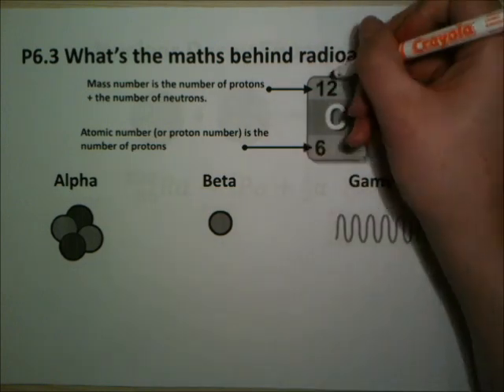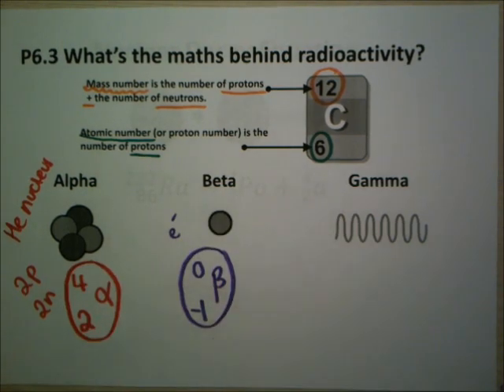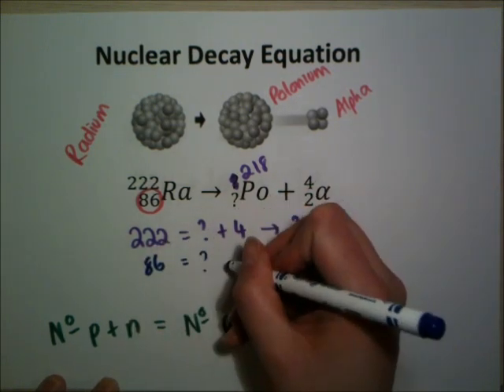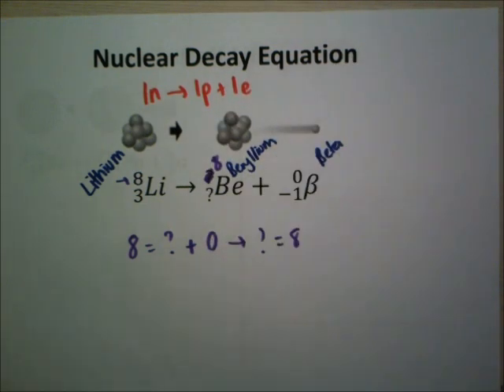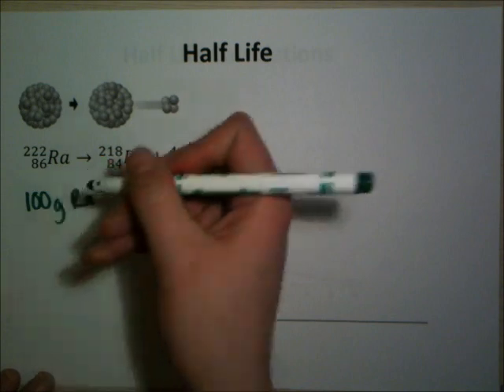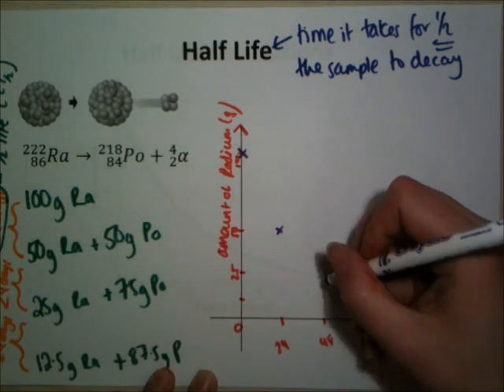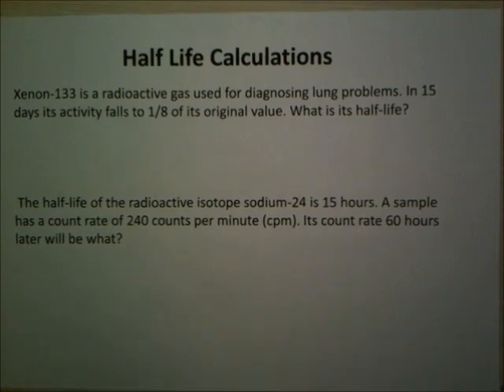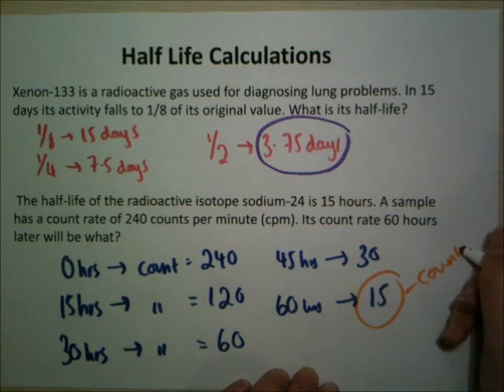P6.3 What's the maths behind radioactivity